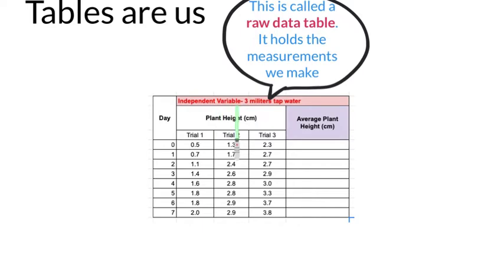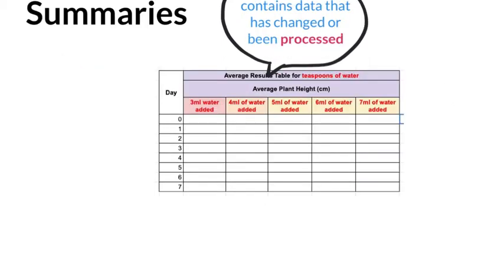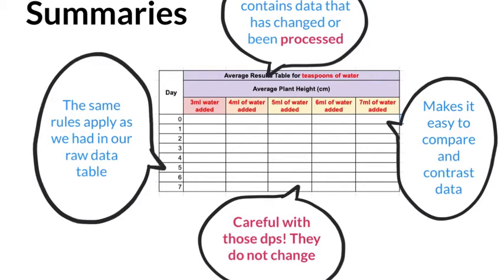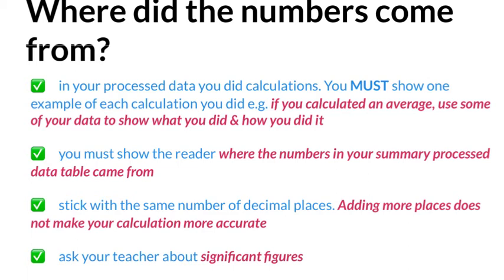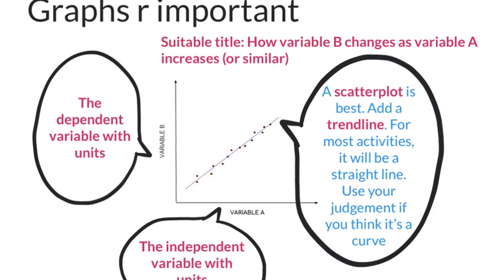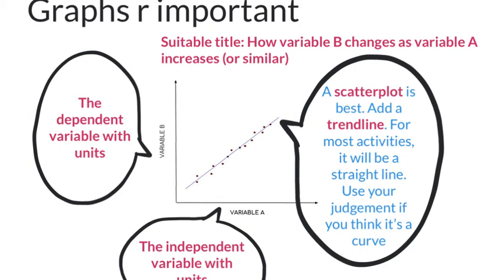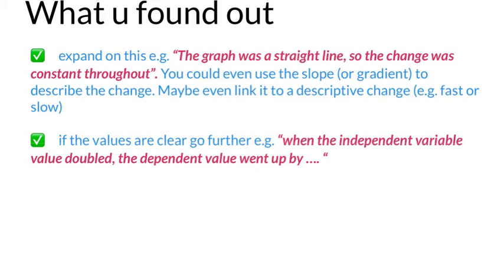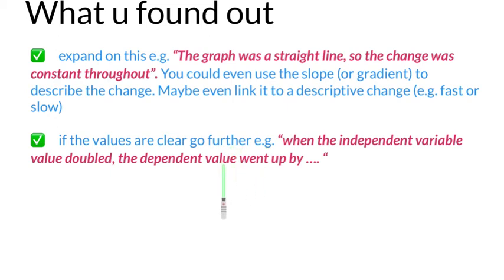Writing lab reports 9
Let’s look at t( data you collect and what you do with the data.
Increasing the amount of analysis of what you found out by doing your activity

00:00 Slide 1
00:22 Slide 2
01:33 Slide 3
01:48 Slide 4
02:06 Slide 5
02:14 Slide 6
03:12 Slide 7
03:46 Slide 8
05:14 Slide 9
07:12 Slide 10